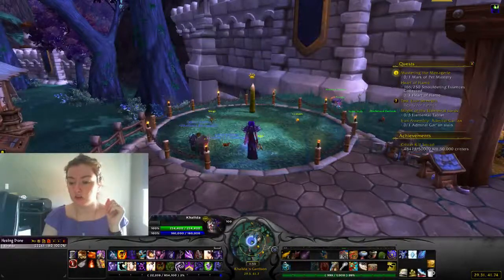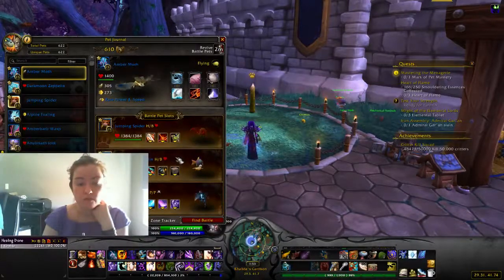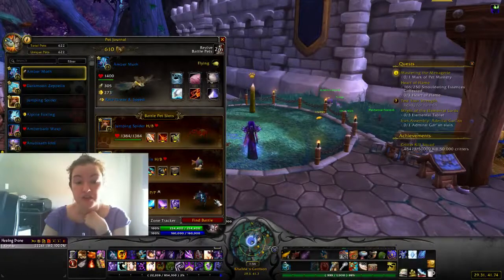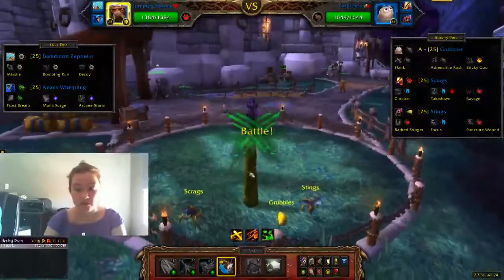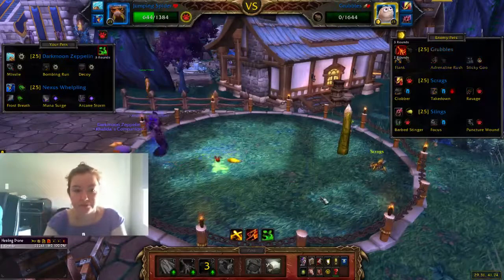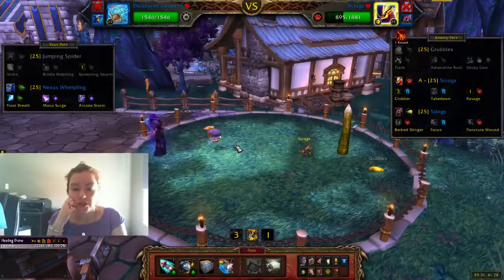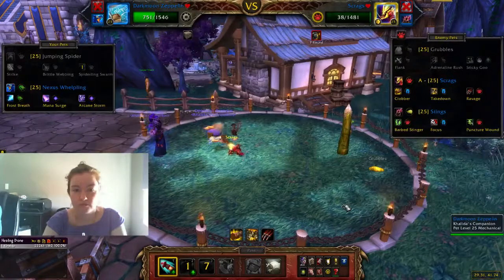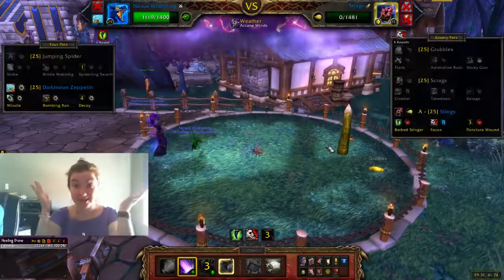P15D178 - Menagerie Battles - Grubbles, Scrags, & Stings